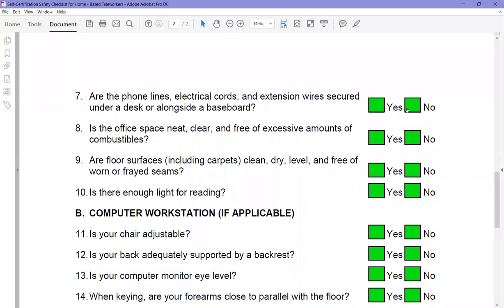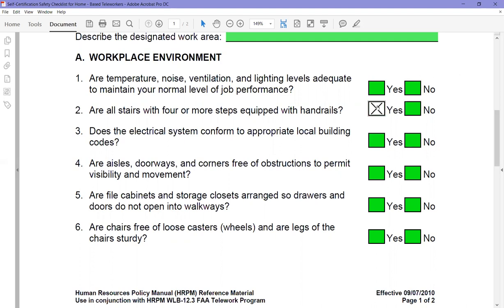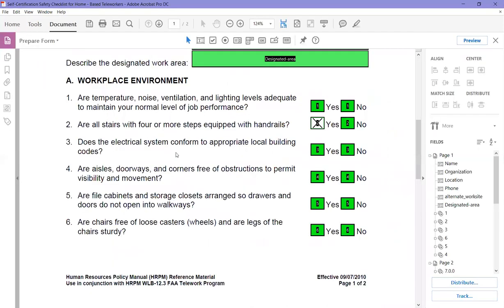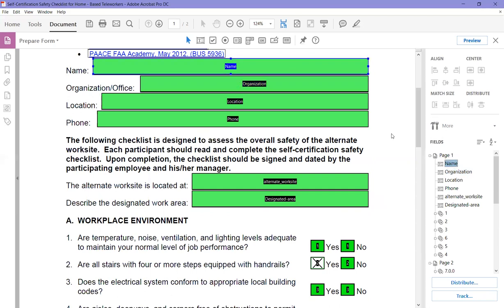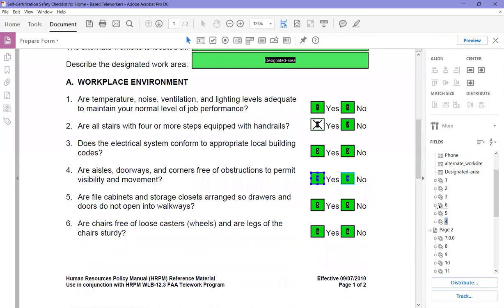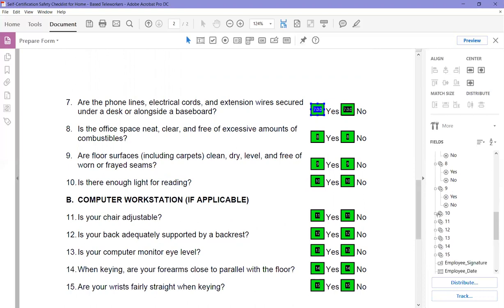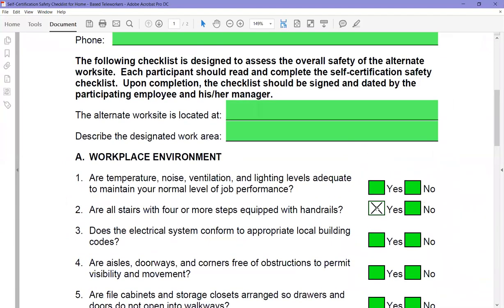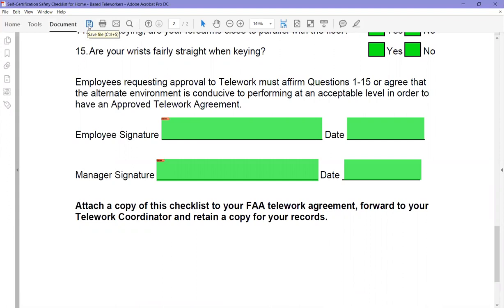How to correct tab order in a form